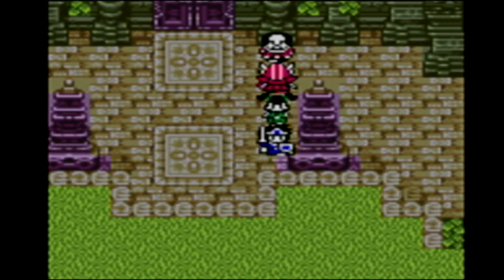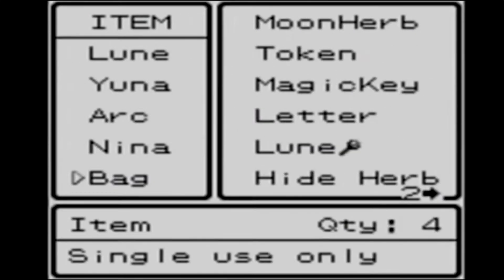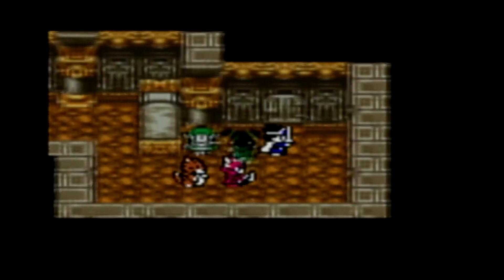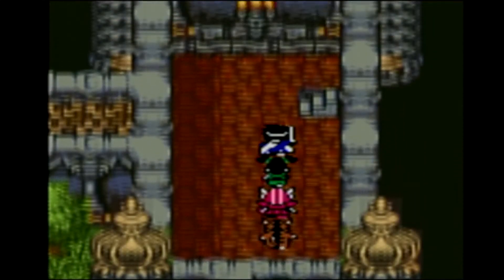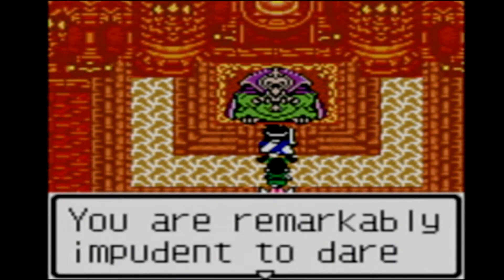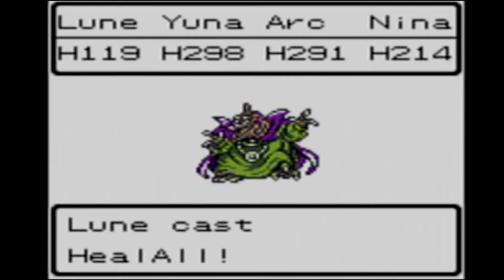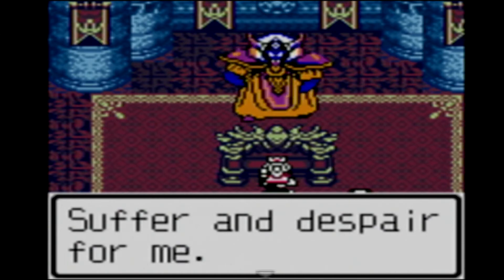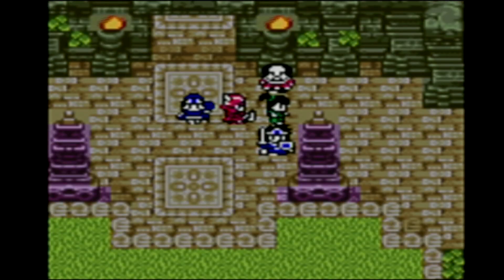Dragon Warrior III (GBC) - Part 15: Castle of Baramos | Walkthrough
Part 15 of my Lets Play series for Dragon Warrior III for the Game Boy Color.

In this episode we went to the Castle of Baramos where we navigated our way through a range of hallways and rooms until we finally got to the end of the castle where we met Baramos. We battled with him and won and after defeating him went back to Aliahan to celebrate our victory. Whilst we were there a new Demon King came along called Zoma who was more evil and powerful and came from the Land of Darkness. He told us it wasn’t over and that we would have to find him in the Land of Darkness and defeat him should we wish to have peace.

Thank you guys for watching and I hope enjoyed.